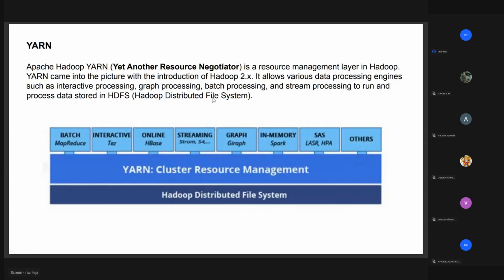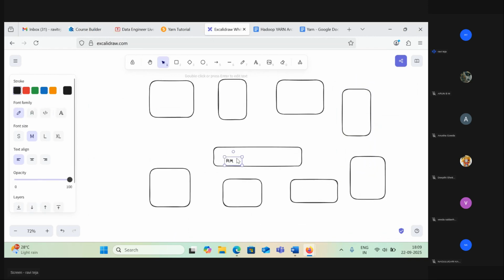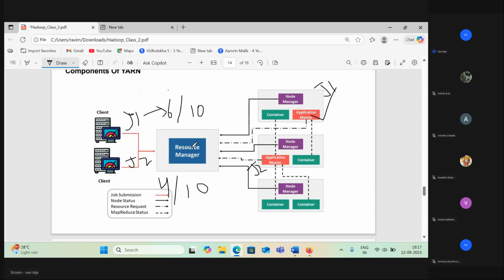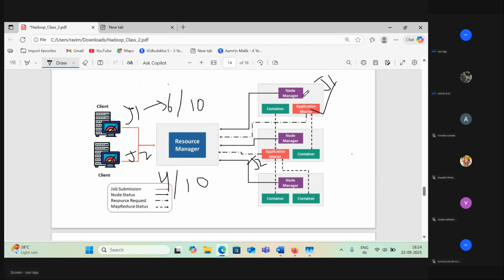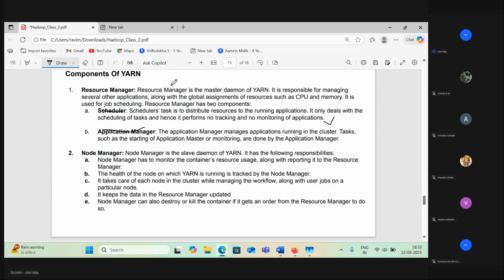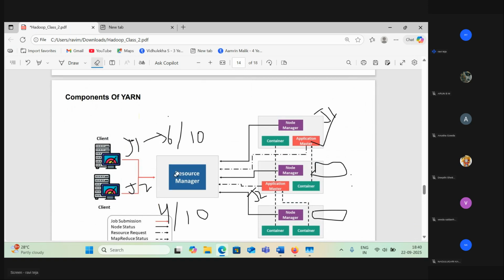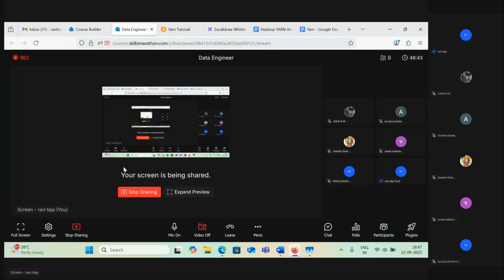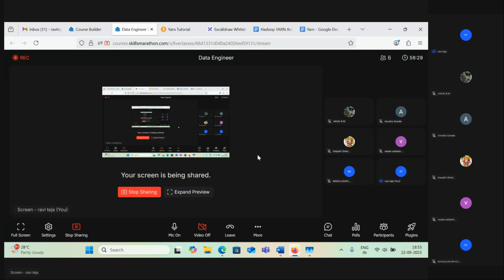Recording Data Engineer Live session 14 68d14f43504d8e1fd17b66db 1